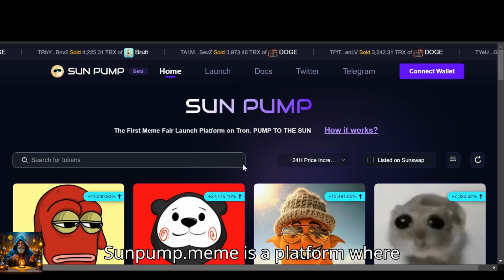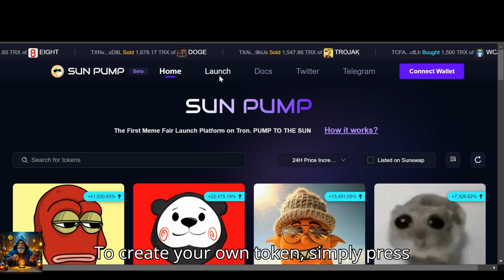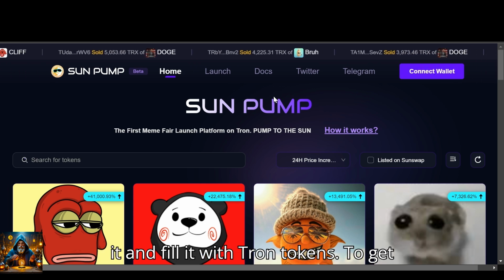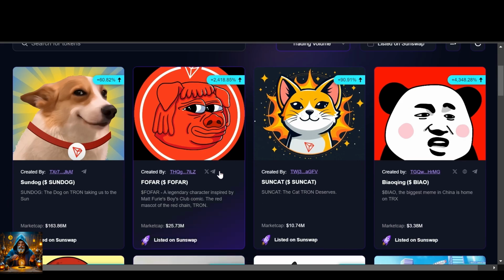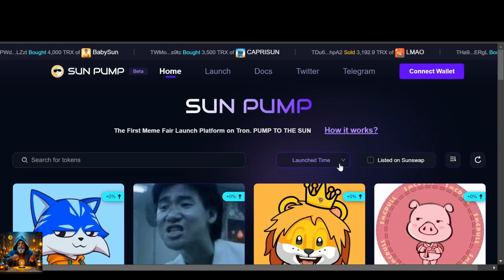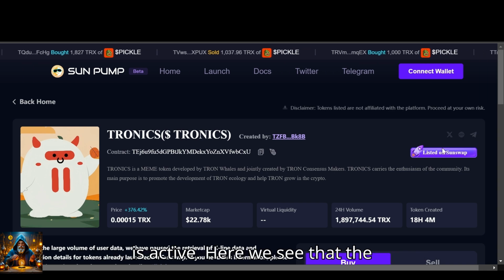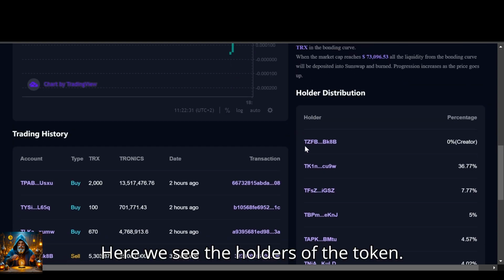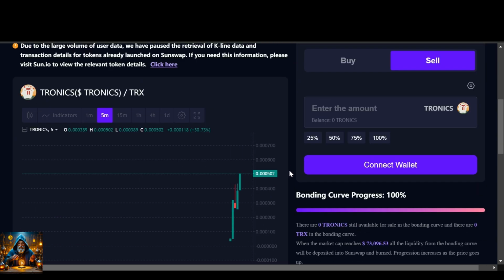How to use sunpump.meme Find the next 100X token on the Tronchain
Sunpump.meme is a platform on the Tronchain that allows developers to create tokens. Use it to find the next 100X token on the Tonchain

See you soon again!

/Cryptonite

Nothing on this channel is financial advise. It's for educationally purposes only. Investing in Crypto comes with risks and do your own reasearch before investing.